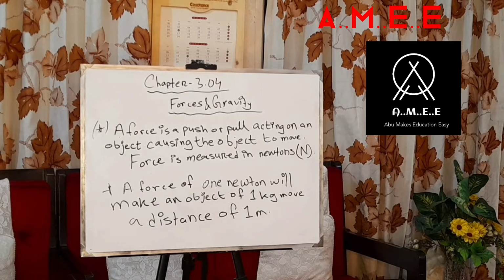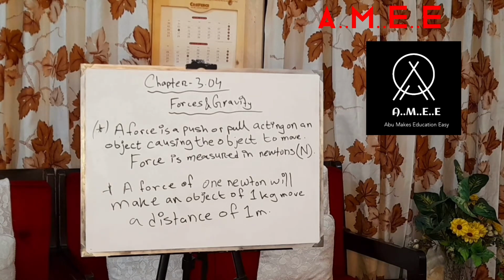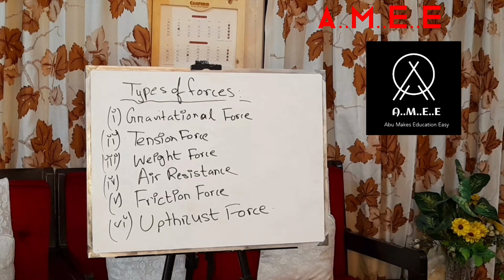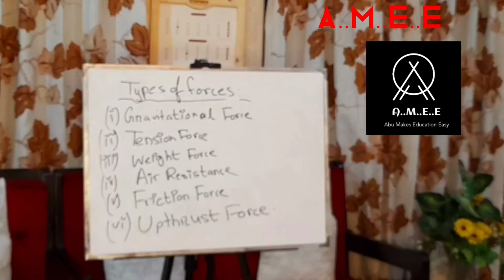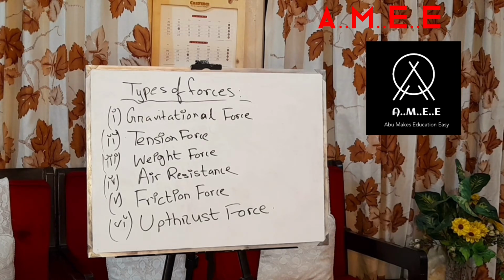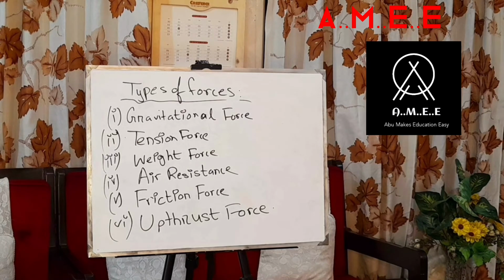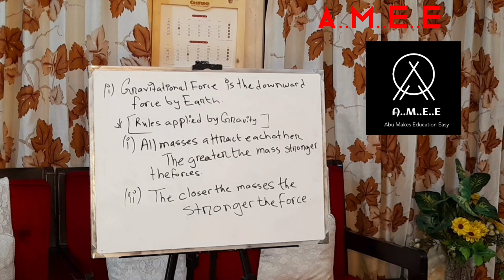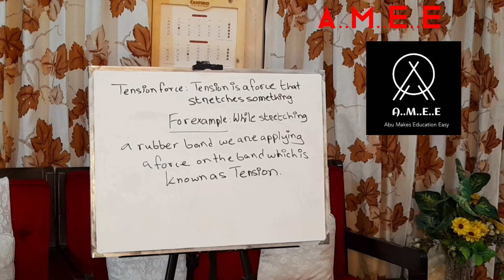Lecture on Types of Forces and Gravity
It is a detailed lecture video on types of Forces and gravity. I have tried to explain what is force?, six types of forces, what is gravity? and rules applied due to gravity.